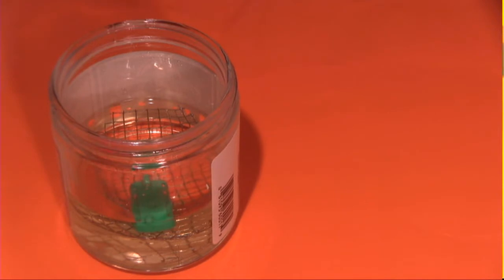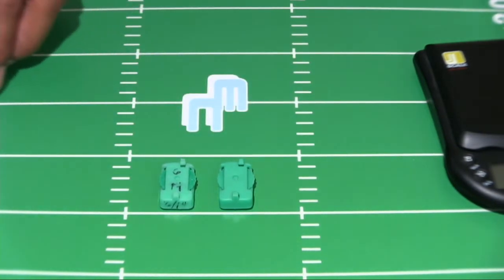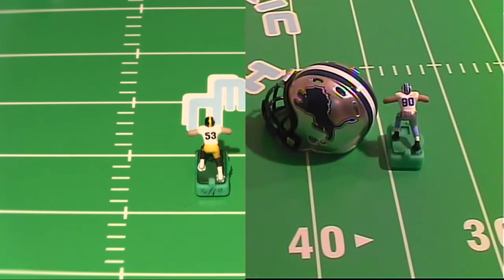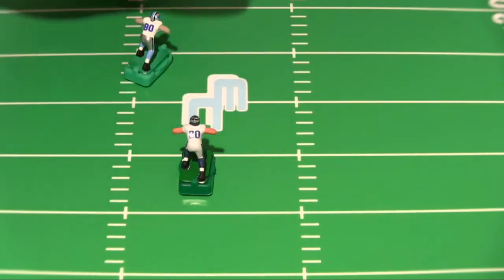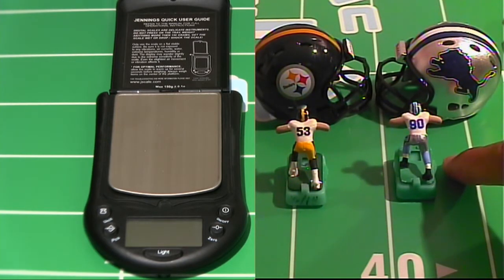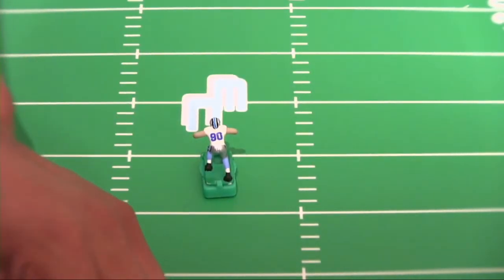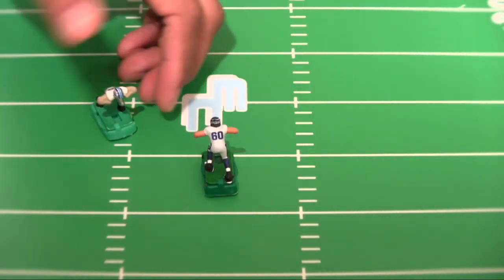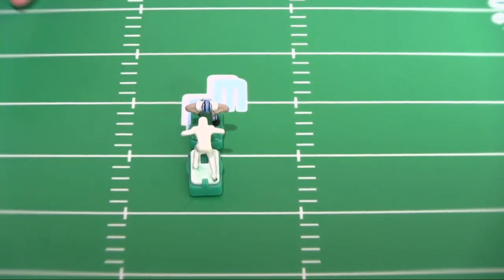BOILING ANOTHER STEP FURTHER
Boiling bases is never done. There is always the next step to soak the base in an effort to enhance performance. Meanwhile the electric football board of directors are still deliberating concerning the issue of boiled and chemically altered bases.